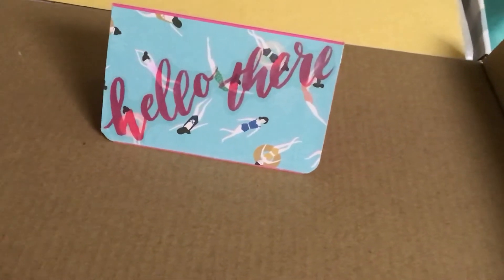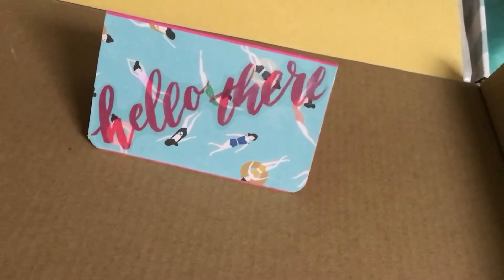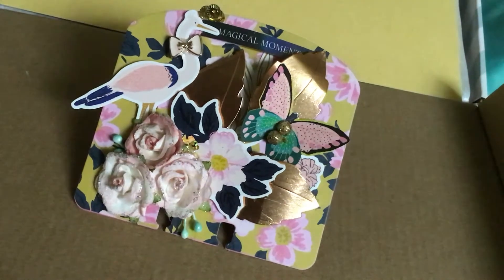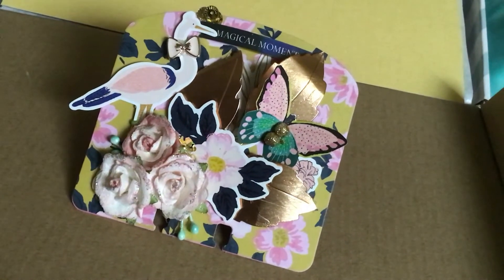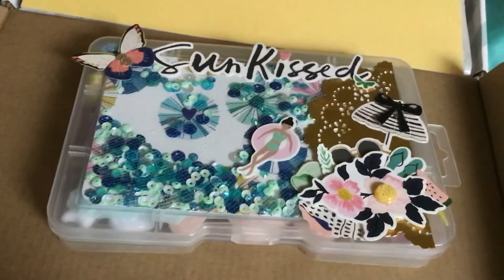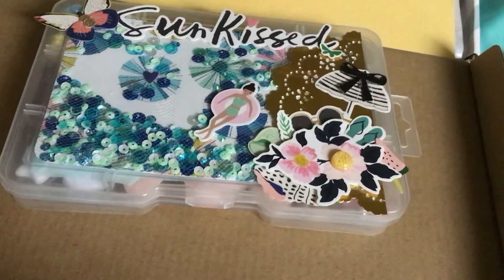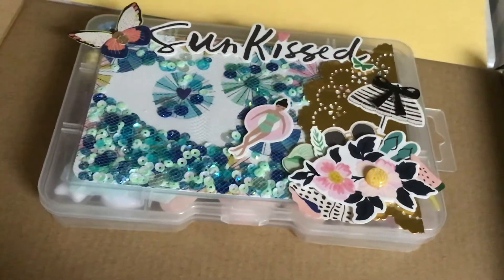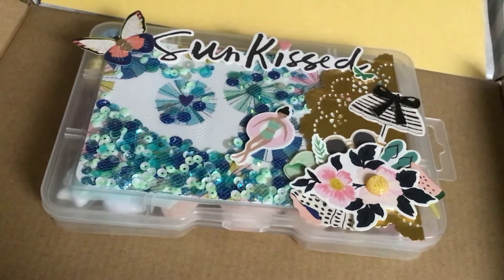VR: Pink Crafty World 3K Subbie Challenge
This crafty video is for viewers 18 and older only.